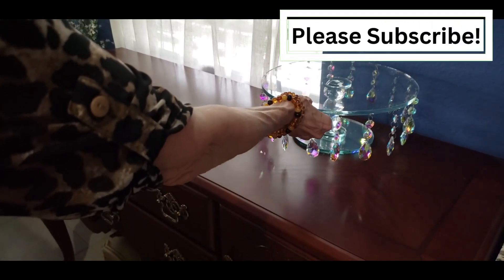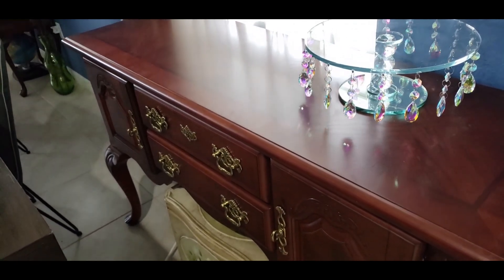Style Thrifted Items with Me! CRAFTYMOMWITH3SETSOFTWINS